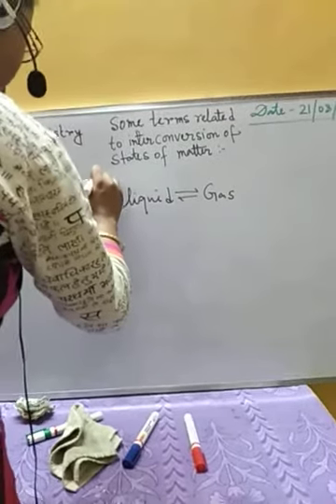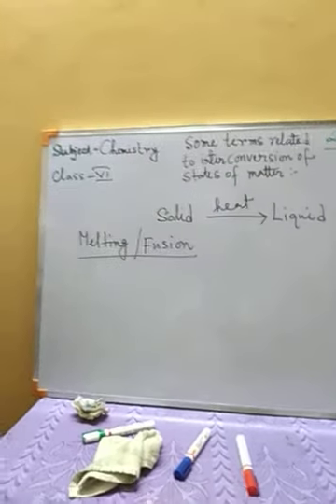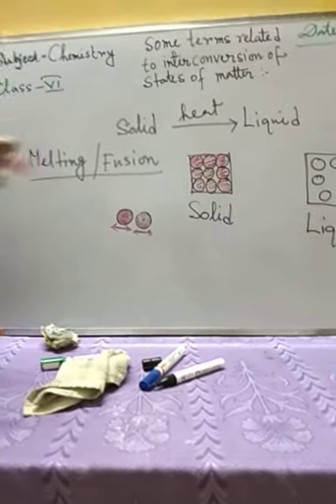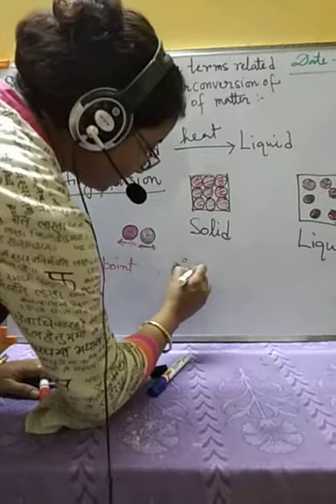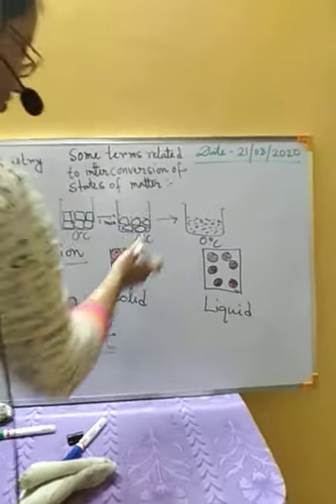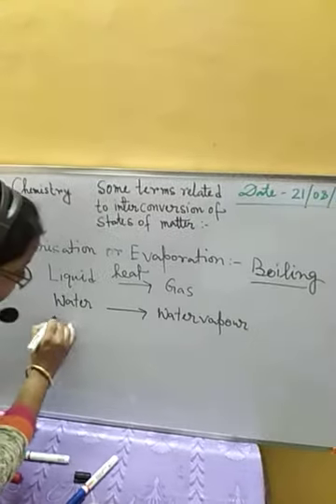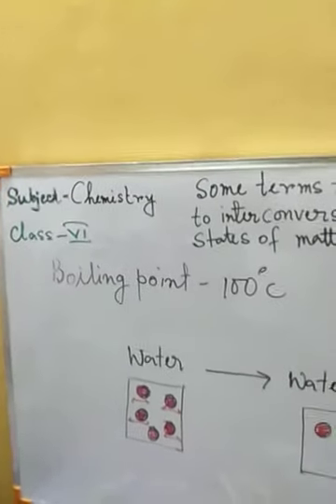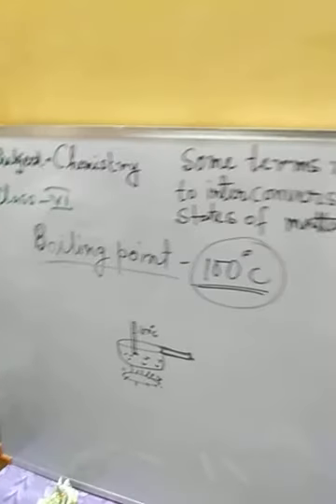VI_chemistry_VDO_32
Terms related to interconversion of states of matter